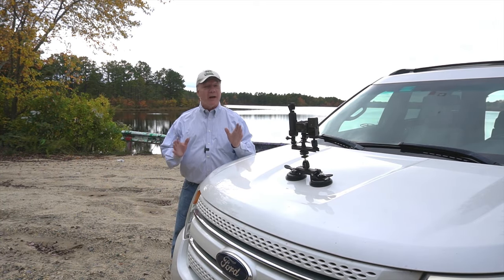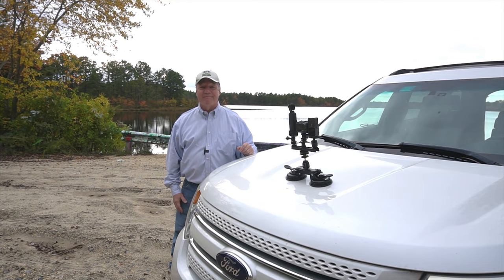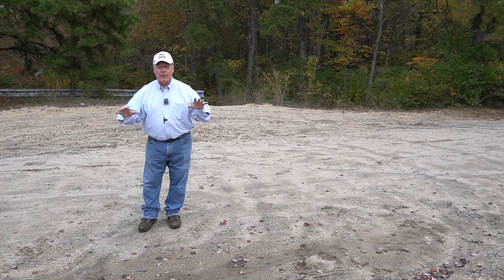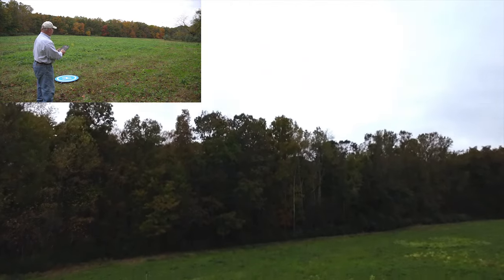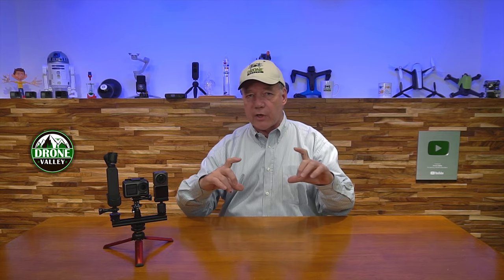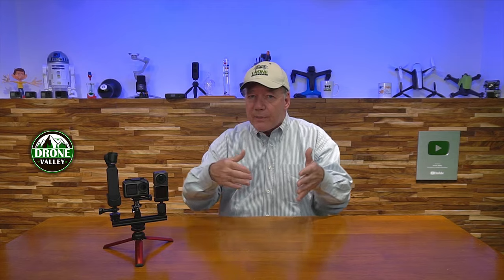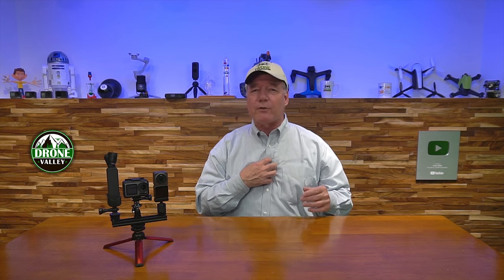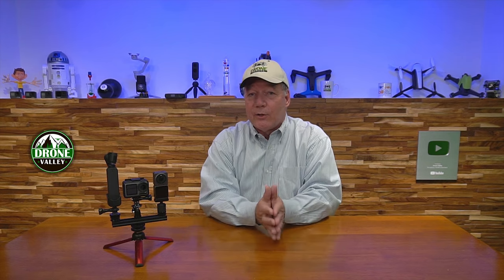DJI Action 2 - How Good Is The Image Stabilization?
In today’s clip I test the image stabilization of the new DJI Action 2. DJI has include both RockSteady 2.0 and HorizonSteady in this camera and I head out to the field for some real-world testing.